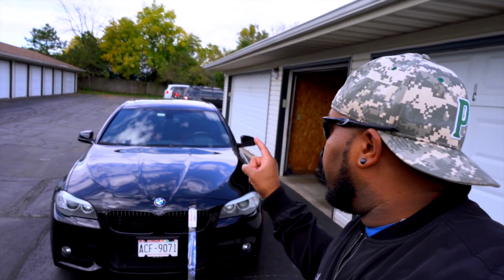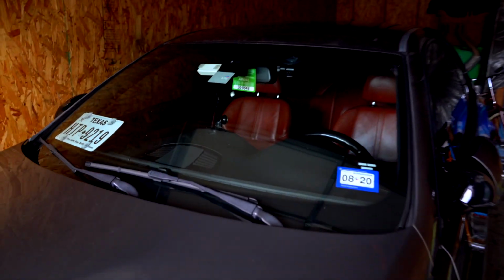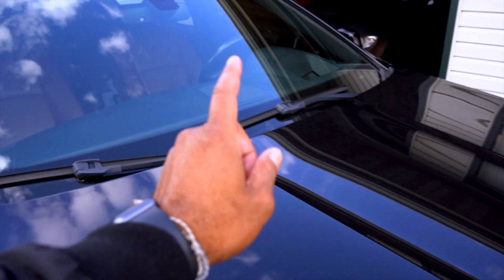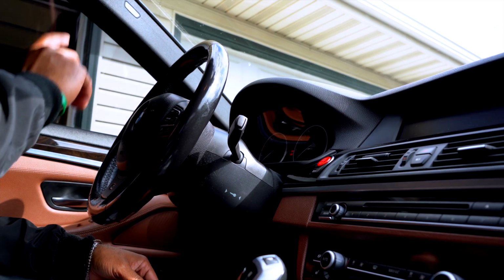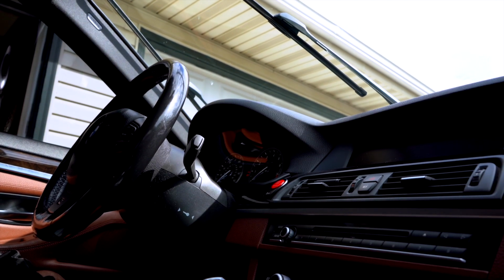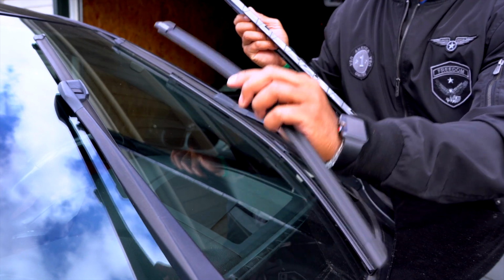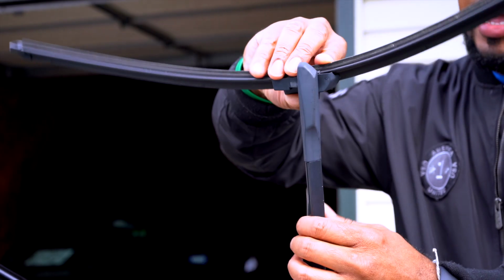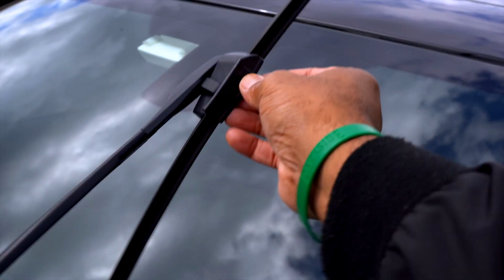How To Change BMW F10 5 Series Windshield Wiper Blades In Service Position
Parts/Tools in this video:
• Bosch BMW Windshield Wiper Blades Blade Set

Current Mods - E92 M3:
• Carbon Fiber Start/Stop Button Ring for BMW E92 M3
• Red M Button
• Red Start/Stop Button
• AutoTecknic E-Chassis DCT Dry Carbon Shift Paddles:
• BMW Floating Center Caps
• Bayoptiks Blackline LCI Taillights:
• Macht Schnell Stage 2 Intake:
• Macht Schnell Underdrive Pulleys:
• Armytrix Valvetronic Exhaust:
• Morimoto 6500K D2S Bulbs
• Lux H8 V6 Adjustable Angel Eye Bulbs
• Veepeak OBD Check BLE OBD2 Bluetooth Scanner
• Evolve Stage 2 Tune and GTS DCT Tune
• Akebono Ceramic Brake Pads: EUR918 (Front)
• BMW OE Brake Wear Sensor (Front Left)
• BMW OE Brake Wear Sensor (Front Right)
• Akebono Ceramic Brake Pads: EUR919 (Rear)
• BMW OE Brake Wear Sensor (Rear)

 F10 535i M-Sport:
• Red Start Stop Button for BMW F10 5 Series
• Smoked Front Bumper Side Markers for F10 5 Series
• iDrive Multimedia Knob for BMW F10 535i
• BMW M Stickers
• BMW ///M Logo Valve Stem Covers:
• LED Reverse Light Bulbs

Camera Bag for Vlogging, Photography, and Filmmaking:
• Main Action Camera DJI OSMO Action
• Main Vlogging Camera Apple iPhone 12 Pro 256GB:
• JOBY Gorilla Pod
• BOYA Mic for iPhones
• Apple Lightning to 3.5mm Headphone Jack Adapter
• Movo MC3 3.5mm to TRRS Adapter
• ULANZI U Rig Pro for iPhone
• ULANZI VL49 LED Video Light
• Main Filmmaking Camera Sony a7iii
• Ronin RSC 2 Gimbal
• Mactrem Tripod
• Manfrotto Element MII Monopod
• Sony FE 50mm Lens
• Sony FE 28 – 70mm Kit Lens
• SanDisk 128GB Extreme Pro SDXC UHS-I Card
• Backup Camera Sony a6000
• Sony E 16 – 55mm Kit Lens
• Sony E 55 – 210mm Kit Lens
• Backup Action Camera GoPro Hero 5 Black

• If you are a content creator, go and check out the website Tube Buddy. This is a great site for assistance with creating video titles, hashtags, thumbnails, titles, and more. When you upgrade to a paid subscription you will have access to productivity features like SEO analytics and channel statistics.

***CLICK HERE TO FOLLOW ON SOCIAL MEDIA***

The purchase of a product or service by you clicking the links simply provides an opportunity for some monetary benefits to the channel and brand. There is no offset in price point of the product of service and more importantly there are no additional charges to you! Again this allows for the channel to continue to bring you the quality content that you are seeking and deserve.